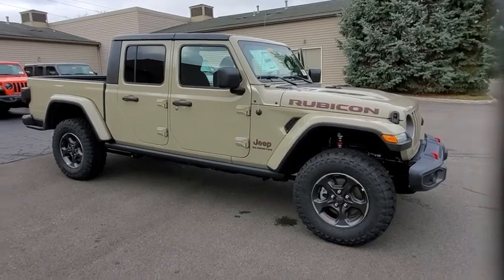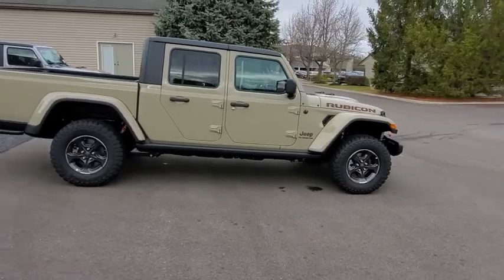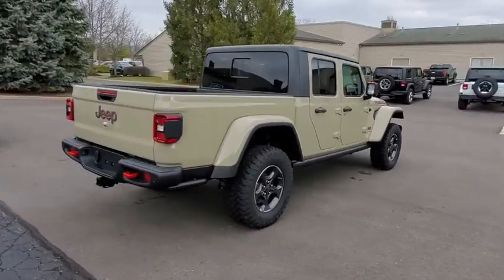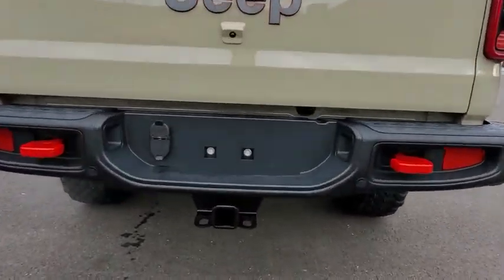2020 Jeep Gladiator available in Dublin, Columbus, Delaware, OH LL168926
New 2020 Jeep Gladiator available in Dublin, Ohio at Crown CDJR Dublin. Servicing the Columbus, Delaware, Powell, Westerville, OH area.

Crown CDJR Dublin
6350 Perimeter Loop Rd

$4369 off MSRP! Priced below KBB Fair Purchase Price!Gobi Clearcoat 2020 Jeep Gladiator Rubicon 4WD 3.6L V6 24V VVTBEDLINER SPRAY-IN BED LINER BACK-UP CAMERA 4X4 HEATED FRONT SEATS HEATED STEERING WHEEL BLUETOOTH REMOTE START MP3 Player BLIND SPOT MONITORING KEYLESS ENTRY SAT RADIO COLD WEATHER PACKAGE ALLOY WHEELS.
SAFETY GROUP  -inc: ParkSense Rear Park Assist System  Blind Spot & Cross Path Detection,BLACK  PREMIUM CLOTH LOW-BACK BUCKET SEATS,AUXILIARY SWITCH GROUP  -inc: 700 Amp Maintenance Free Battery  240 Amp Alternator  Auxiliary Switches,ALL-WEATHER SLUSH MATS,QUICK ORDER PACKAGE 24R  -inc: Engine: 3.6L V6 24V VVT UPG I w/ESS  Transmission: 8-Speed Automatic (850RE),MANUFACTURERS STATEMENT OF ORIGIN,BODY COLOR FENDER FLARES (2-PIECE),COLD WEATHER GROUP  -inc: Heated Steering Wheel  Heated Front Seats,GOBI CLEARCOAT,RADIO: UCONNECT 4C NAV W/8.4 DISPLAY,LED LIGHTING GROUP  -inc: Daytime Running Lamps LED Accents  LED Park Turn Lamps  Front LED Fog Lamps  LED Reflector Headlamps  LED Taillamps,SPRAY IN BEDLINER,TRAILER TOW PACKAGE  -inc: Trailer Hitch Zoom  Class IV Hitch Receiver  Heavy Duty Engine Cooling  240 Amp Alternator,BLACK 3-PIECE HARD TOP  -inc: Freedom Panel Storage Bag  Rear Window Defroster  Rear Sliding Window  No Soft Top,REMOTE PROXIMITY KEYLESS ENTRY,ENGINE: 3.6L V6 24V VVT UPG I W/ESS  (STD),WHEELS: 17 X 7.5 GRANITE CRYSTAL ALUMINUM  (STD),TRANSMISSION: 8-SPEED AUTOMATIC (850RE)  -inc: Tip Start  Transmission Skid Plate  Selec-Speed Control,REMOTE START SYSTEM,TIRES: LT285/70R17C BSW M/T,ALPINE PREMIUM AUDIO SYSTEM,8.4 RADIO & PREMIUM AUDIO GROUP  -inc: Emergency/Assistance Call  SiriusXM Traffic Plus  Alpine Premium Audio System  HD Radio  Radio: Uconnect 4C Nav w/8.4 Display  Rear View Auto Dim Mirror  For Details  Visit DriveUconnect.com  1-Year SiriusXM Guardian Trial  5-Year SiriusXM Travel Link Service  5-Year SiriusXM Traffic Service  SiriusXM Travel Link,Four Wheel Drive,Locking/Limited Slip Differential,Locking/Limited Slip Differential,Tow Hitch,Power Steering,ABS,4-Wheel Disc Brakes,Brake Assist,Locking/Limited Slip Differential,Brake Actuated Limited Slip Differential,Aluminum Wheels,Tires - Front All-Terrain,Tires - Rear All-Terrain,Conventional Spare Tire,Tow Hooks,Tow Hooks,Heated Mirrors,Power Mirror(s),Privacy Glass,Intermittent Wipers,Variable Speed Intermittent Wipers,Rollover Protection Bars,Convertible Soft Top,Power Door Locks,Daytime Running Lights,Automatic Headlights,Fog Lamps,AM/FM Stereo,Satellite Radio,Bluetooth Connection,Requires Subscription,MP3 Player,Steering Wheel Audio Controls,Auxiliary Audio Input,Driver Adjustable Lumbar,Driver Adjustable Lumbar,Pass-Through Rear Seat,Rear Bench Seat,Adjustable Steering Wheel,Trip Computer,Power Windows,Leather Steering Wheel,Keyless Start,Keyless Entry,Power Door Locks,Universal Garage Door Opener,Cruise Control,Climate Control,Multi-Zone A/C,A/C,Cloth Seats,Bucket Seats,Driver Vanity Mirror,Passenger Vanity Mirror,Driver Illuminated Vanity Mirror,Passenger Illuminated Visor Mirror,Floor Mats,Smart Device Integration,Power Windows,Power Door Locks,Trip Computer,Security System,Engine Immobilizer,Traction Control,Stability Control,Traction Control,Front Side Air Bag,Tire Pressure Monitor,Driver Air Bag,Passenger Air Bag,Passenger Air Bag Sensor,Child Safety Locks,Back-Up Camera